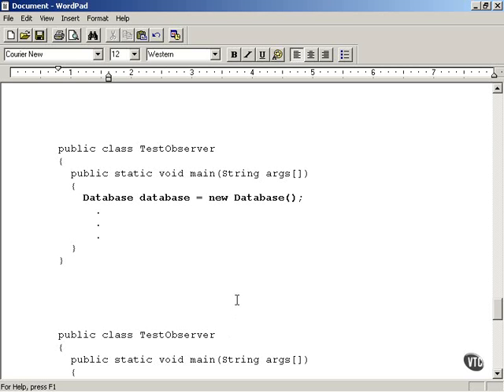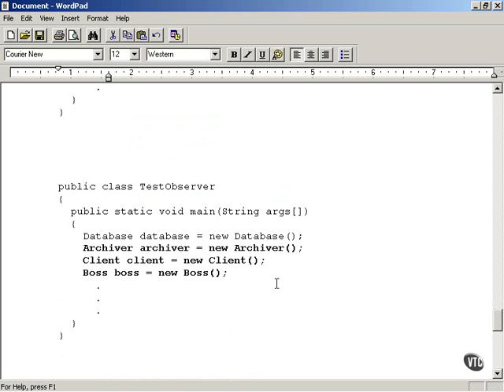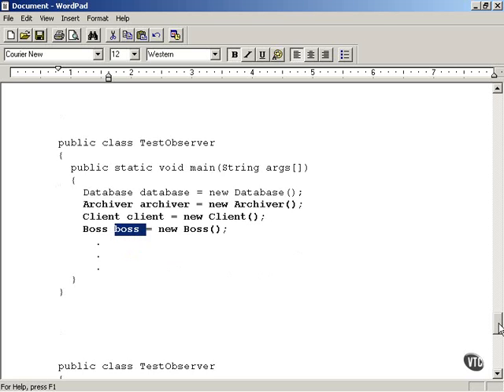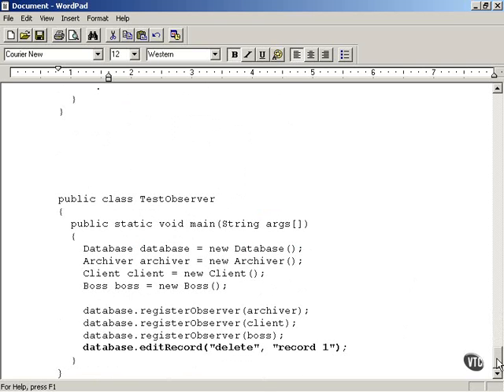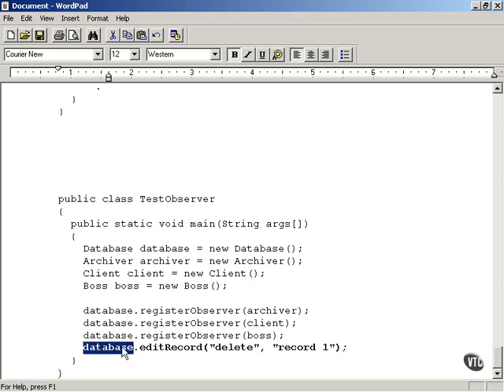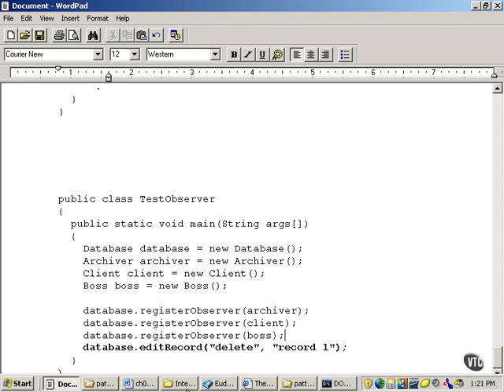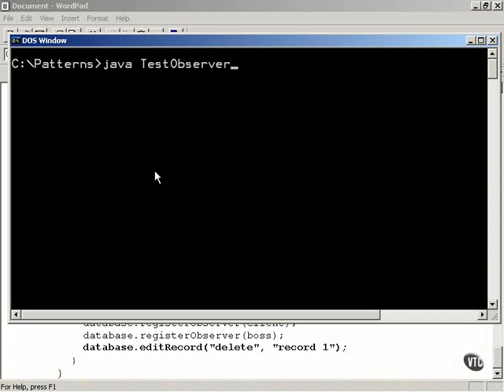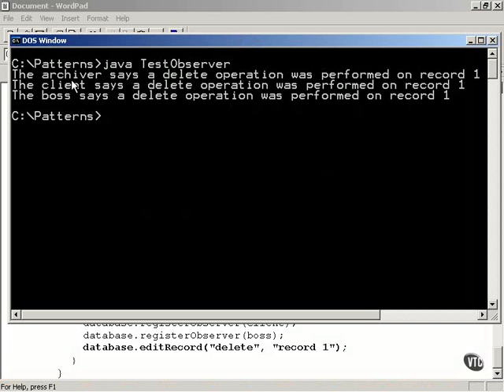Executing the Observer Design Pattern